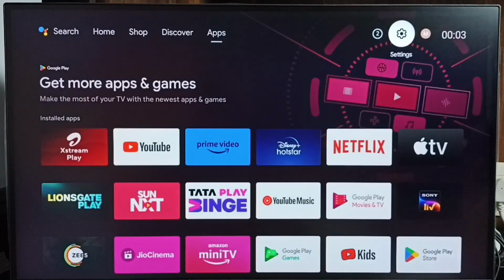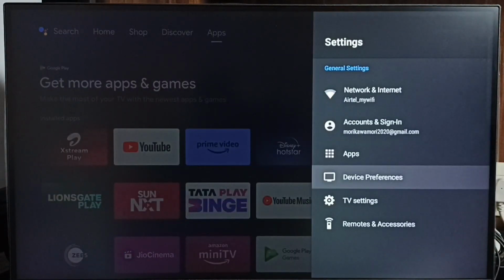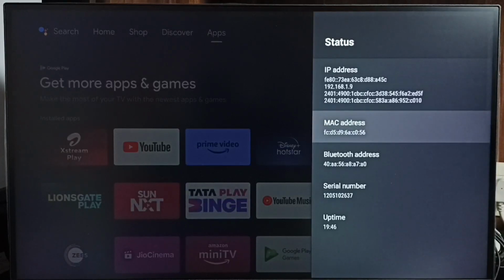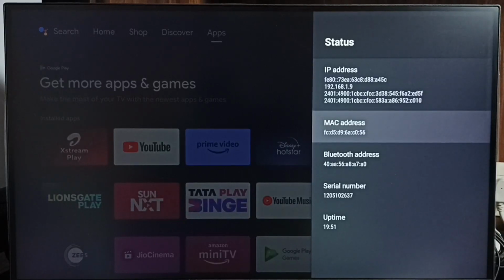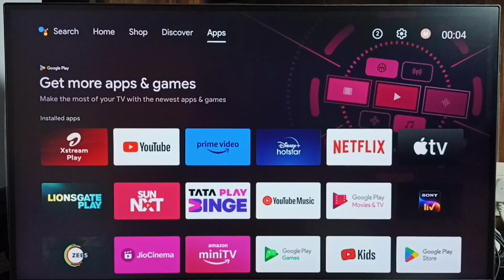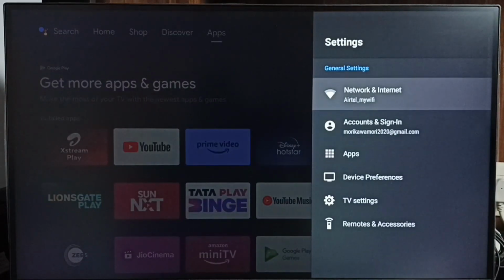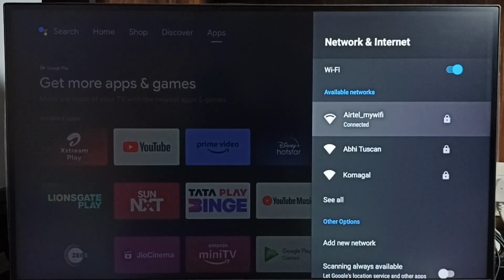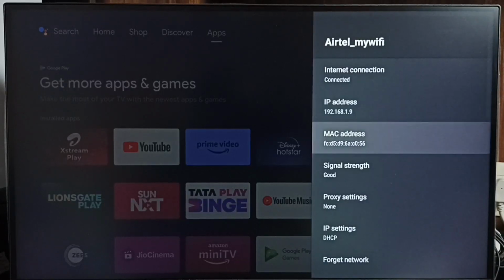Sony Android TV : 2 Ways to Find IP Address and MAC Address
Android TV Google TV : 2 Ways to Find IP Address and MAC Address,
Android TV,
Android,
Smart TV,
Smart Google TV,
Google TV,